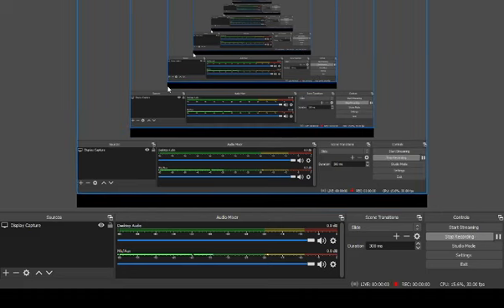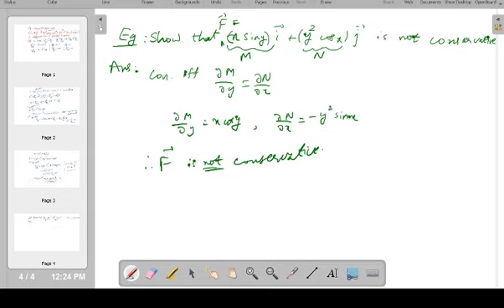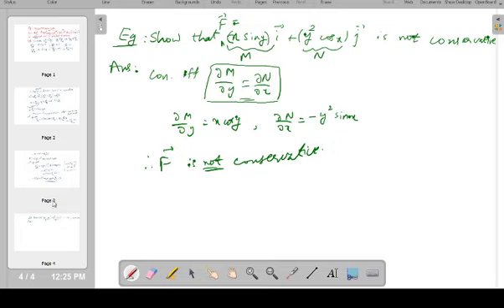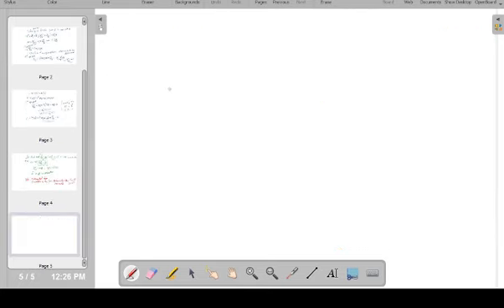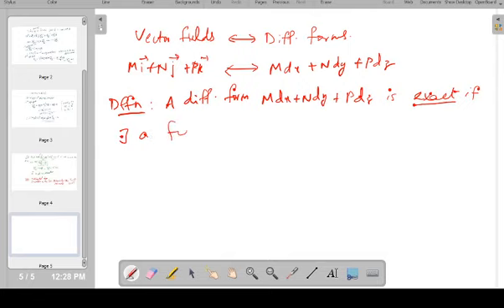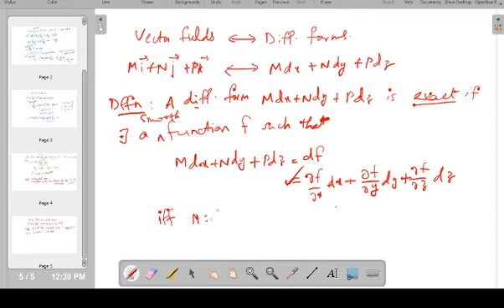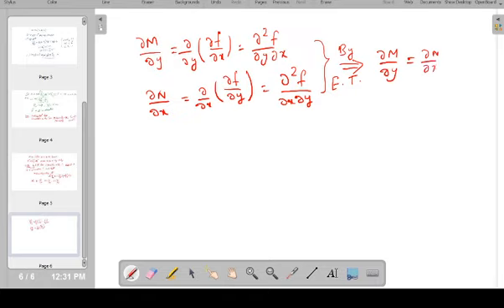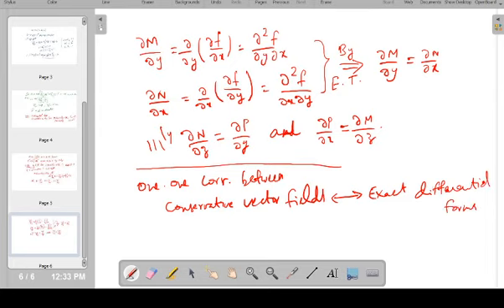Vector Calculus 25 Path Independence 7